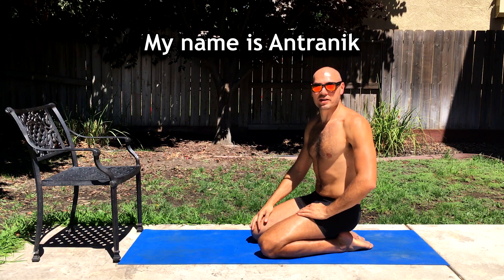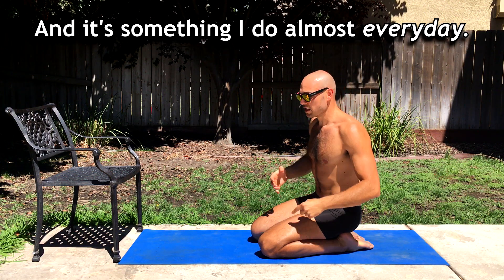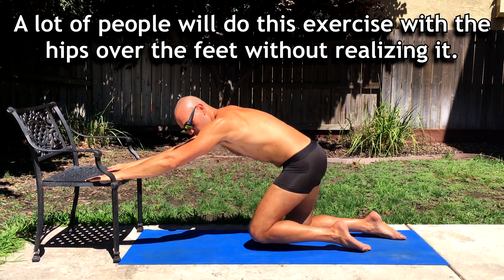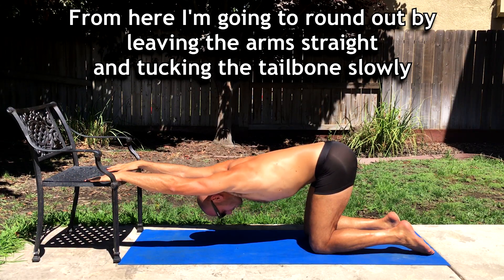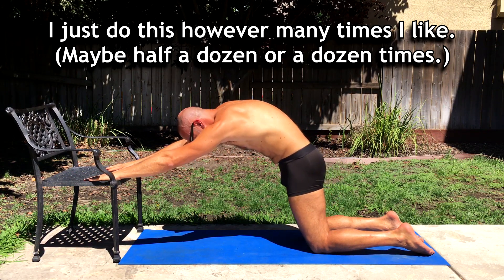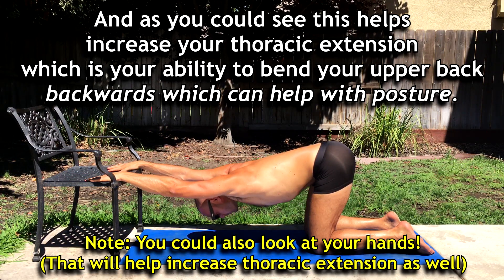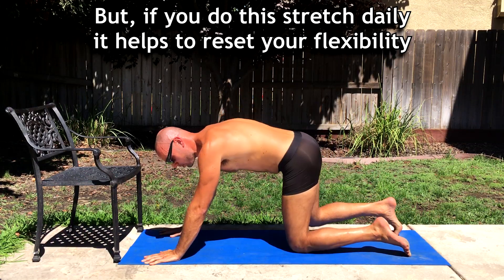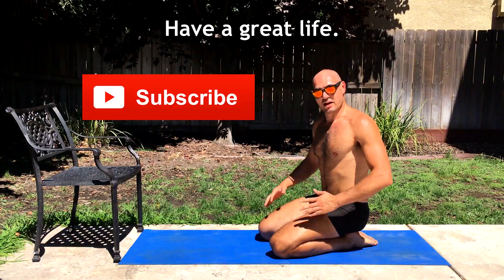AWESOME Shoulder + Lats Stretch by Antranik (good for posture and yoga)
I do this stretch daily to help limber myself up and it feels WONDERFUL. It is excellent for improving your posture instantly if you feel your shoulders are rounded forward from sitting all day. It is also perfect for increasing the shoulder mobility needed for a downward dog or handstand.

⭐ My Programs